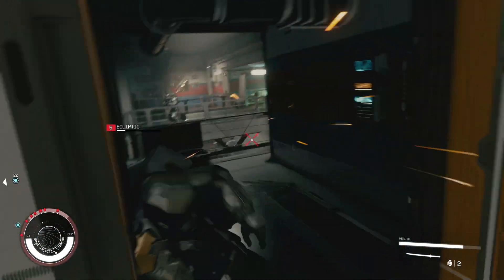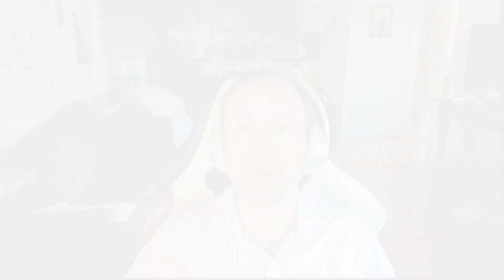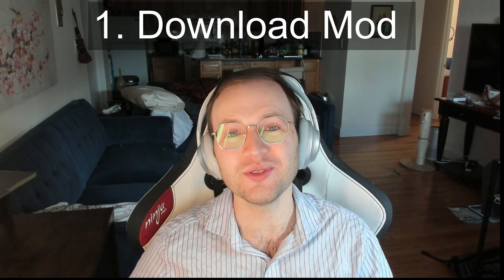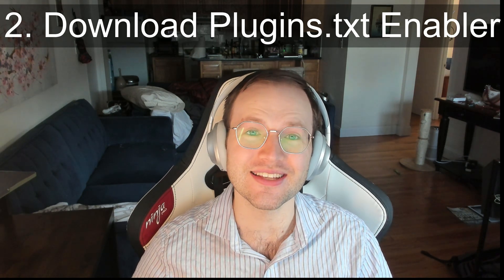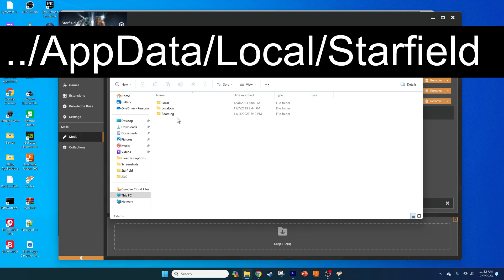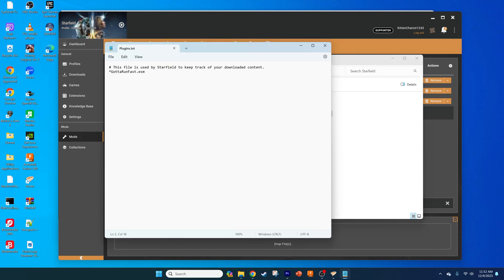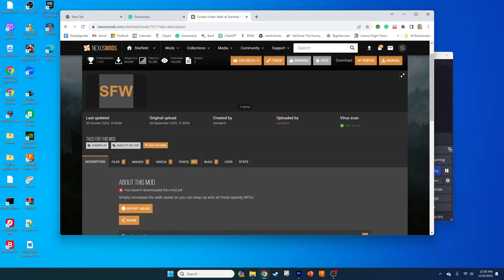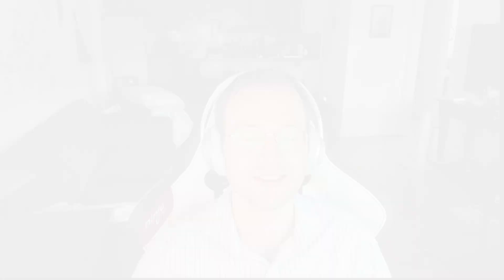Get Super Speed! Learn to Install Starfield xEdit ESM Mods and Run Fast!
Learn how to install xEdit ESM mods for Starfield, enabling you to further modify your game!

Music: Angel Eyes (Chiptune Edit) by Kim Lightyear, available at Pixabay

0:00. Introduction
1:22. Step 1
1:39. Step 2
1:48. Step 3
3:08. Step 4
3:13. Conclusion